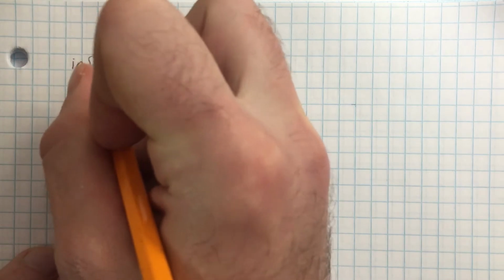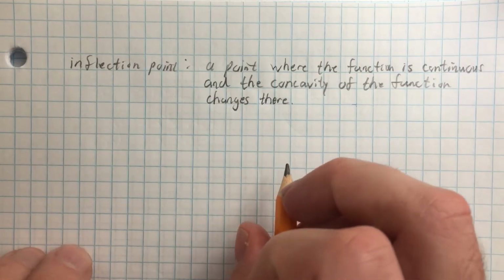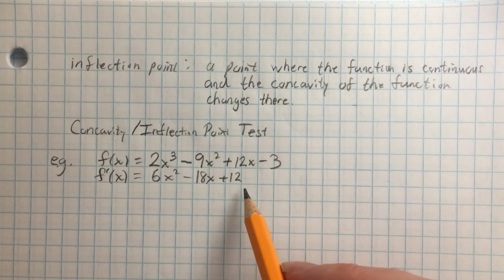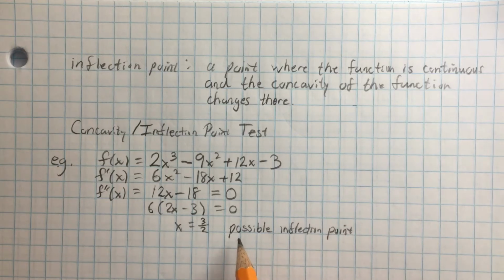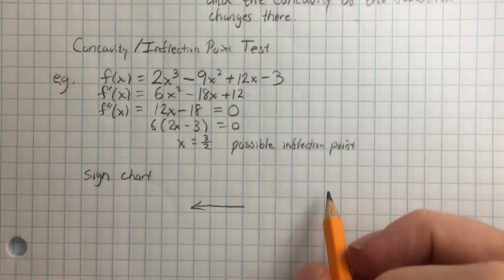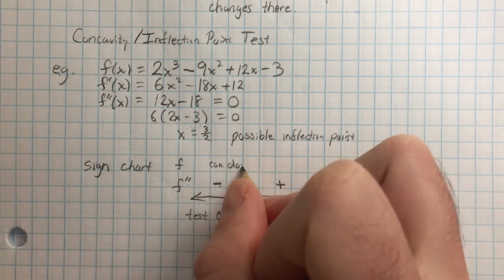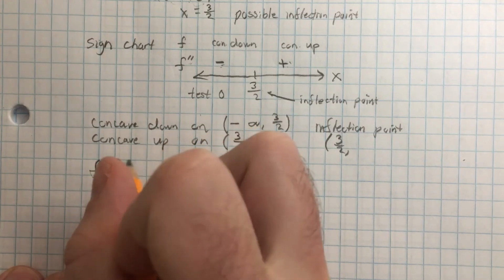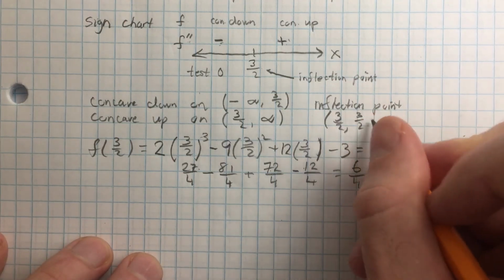4.5 Introduction Continued 6